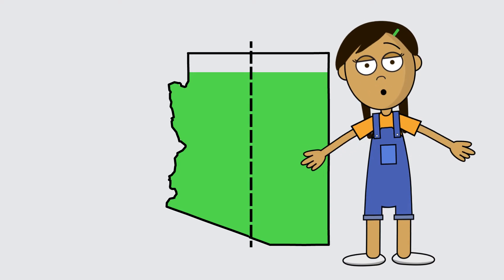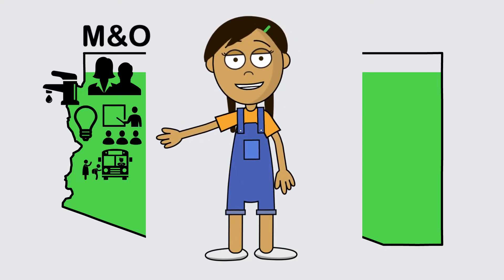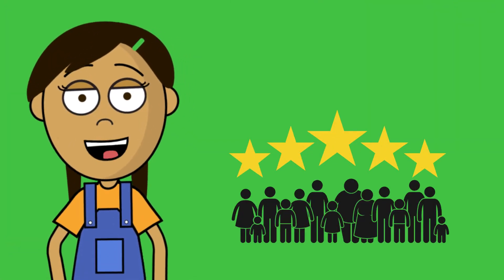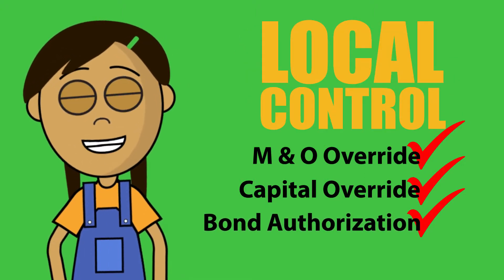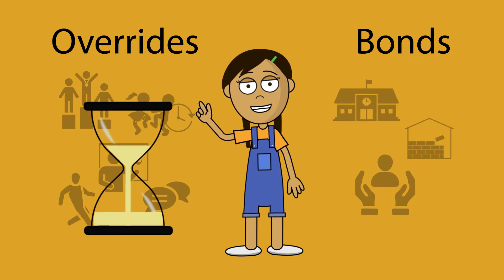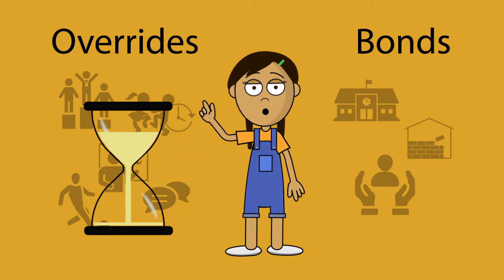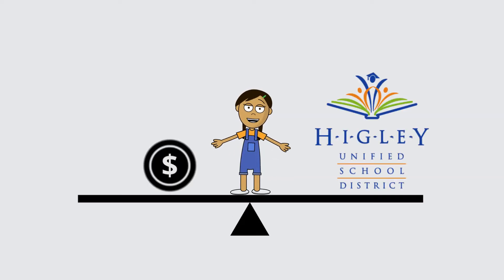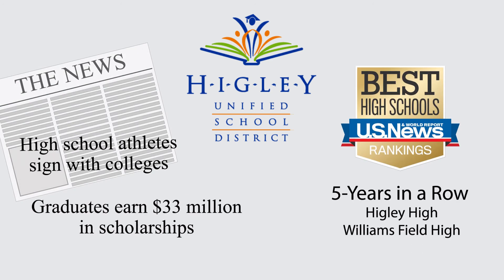School Finance information